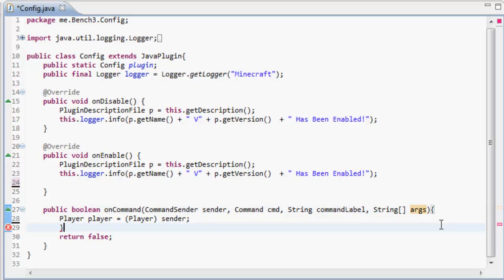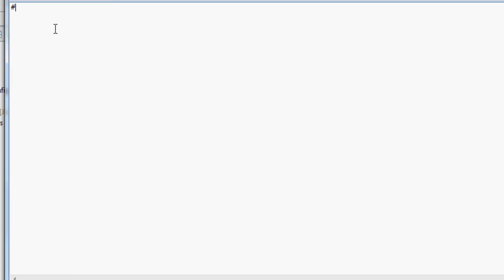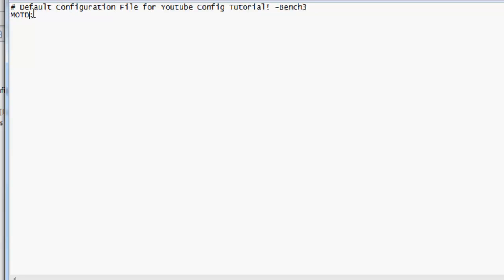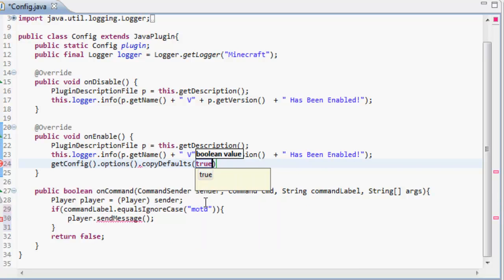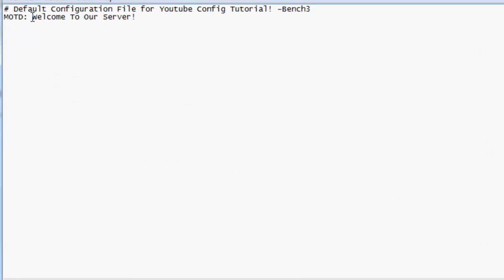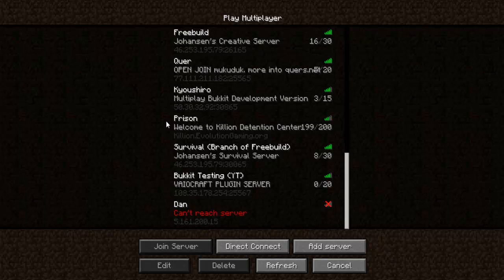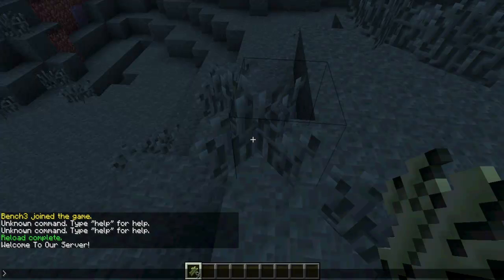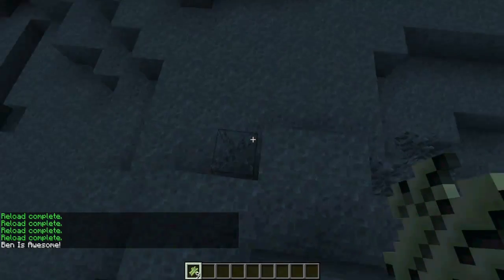How To Make a Bukkit Plugin: Episode 16 *Generating Configuration Files*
I (Ben) show you the long awaited way on how to generate and use a config file!

TAGS IGNORE
BCBroz Bukkit  terraria Minecraft Ben Owen  First CrazyRedPandaHD Battlefield BF3 Team Fortress "Team Fortress 2" Dust Soldier Gameplay game play frag video Tf2 Valve "Valve Corporation" Soon Communtiy Youth MW2 Black Ops World At War Halo Halo2 Halo3 Halo-Wars Reach Halo-ODST Terria Notch Markus Persson  yt:quality=high